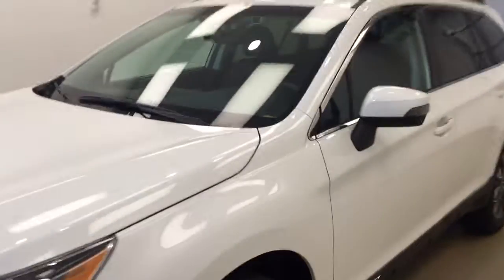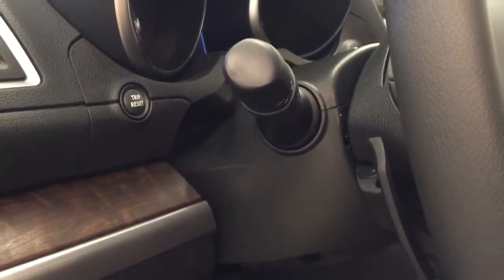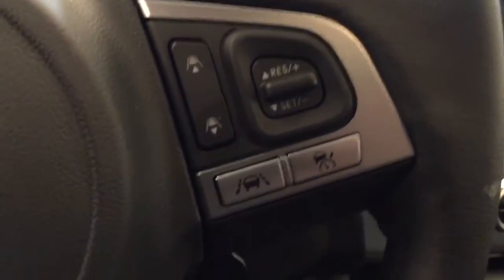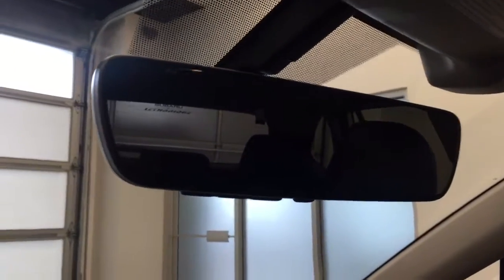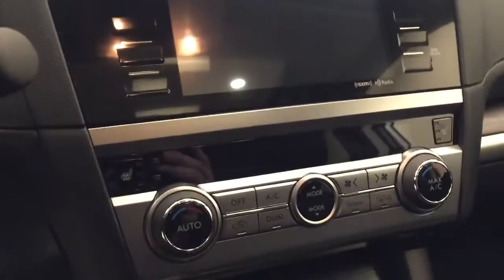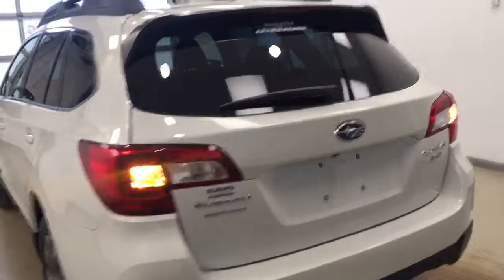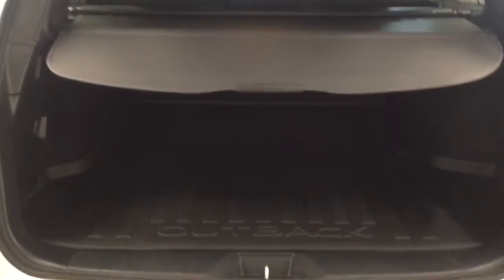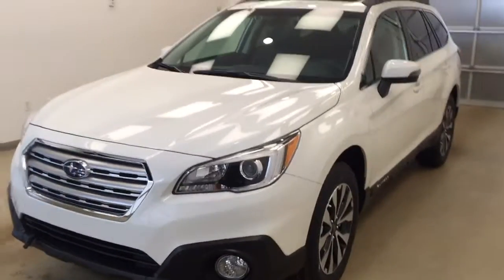2017 Subaru Outback | Subaru of Lethbridge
This is a 2017 Subaru Outback with CVT Transmission transmission White[1X,Crystal White Pearl] color and Black interior color.  This video is recorded and uploaded by cDemo Mobile Inspector